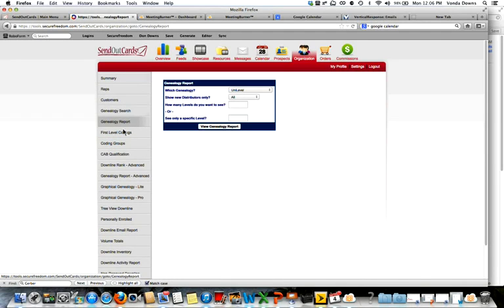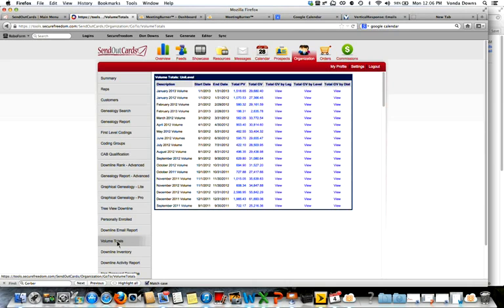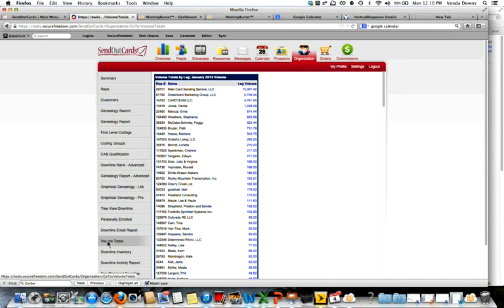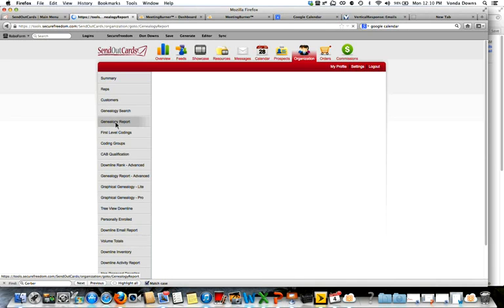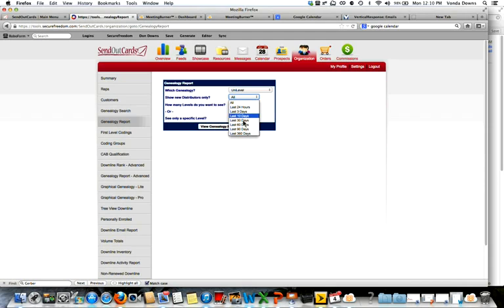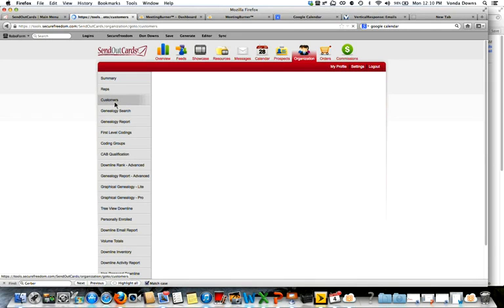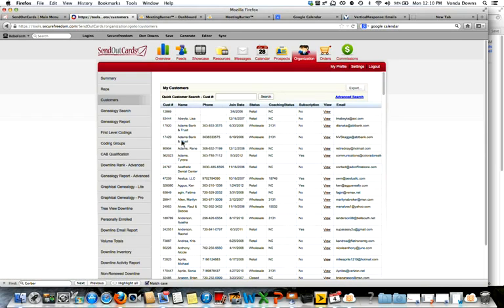Training Volume and Opportunity Script SendOutCards Send Out Cards) - DownsTeam 02.04.13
Robert Nichols
We Help You Act on a Prompting
When you act on a prompting you can change someone's life. Our convenient system lets you send that birthday, anniversary or thank you card without the hassle of pen, paper, stamps, envelopes or mailboxes. Sending a card has never been so easy! With just the click of a button, you can choose your custom card, add a personal photo, write your message and click send. We print, stuff, stamp and mail the physical card for you.

We Can Help Your Business
Whether you are a dentist, salesperson or office worker, there has never been an easier way to send a genuine thank you, reminder or follow-up card. Greeting cards can be powerful business tools to help make sure your business clients and customers know just how important they are!

We Keep You Organized
It can be exhausting to look up each address when sending a card. With our Contact Manager you can store all of your addresses in one place. When sending a card, simply select an address that's been saved and we'll do the rest.

We Make It Easy
By creating a campaign you can send the same card to as many people as you want - perfect for announcements, invitations and holidays.

We Remind You
Never forget a birthday again! With our reminder system you can store important dates like anniversaries and birthdays and we'll remind you every time.

We Bring The Gifts to You
Don't waste time running to the store to find a gift. With our extensive online Gift Catalog, you can choose from hundreds of gifts like chocolate brownies, gift cards and motivational books - all without ever leaving the comfort of your home.